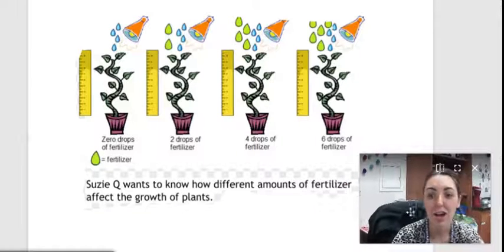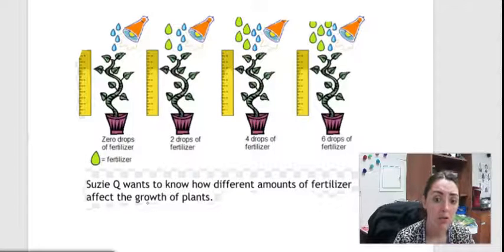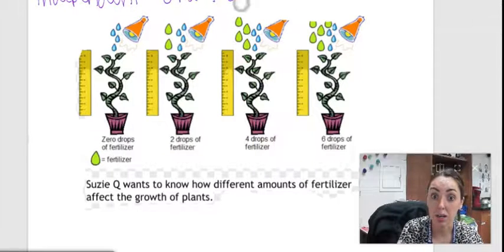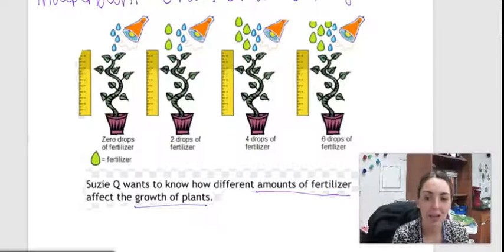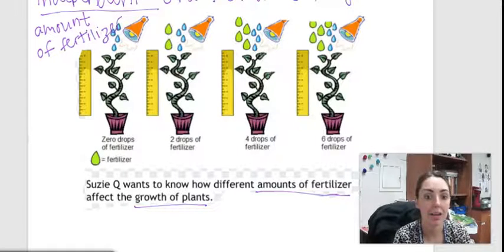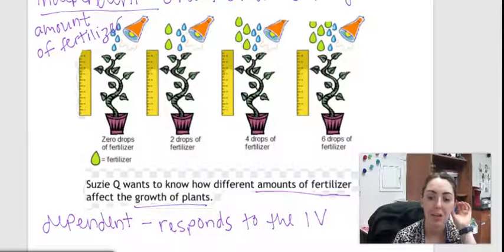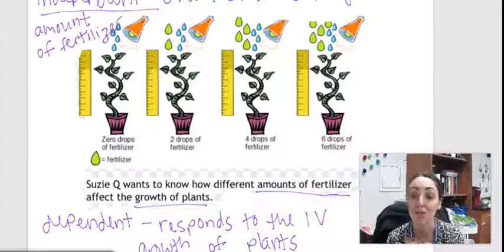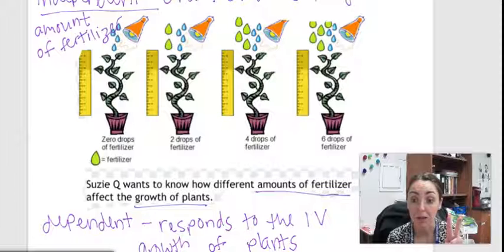Lab.1B - Independent and Dependent Variables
I can identify the independent and dependent variables in an experiment.